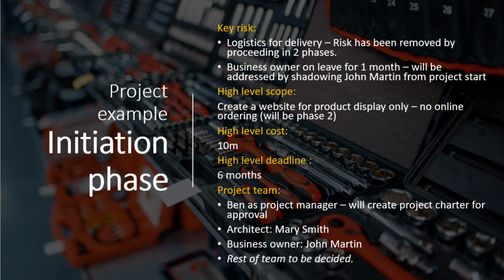Project Initiation - Quick example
Courses topics;
Project Management
Management
MS Project
Time Management
Scheduling
Budget